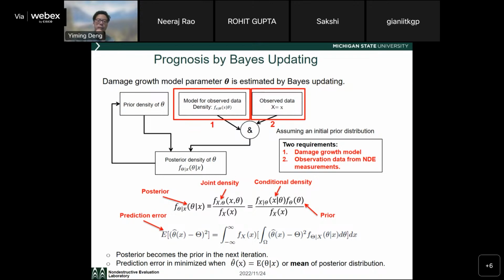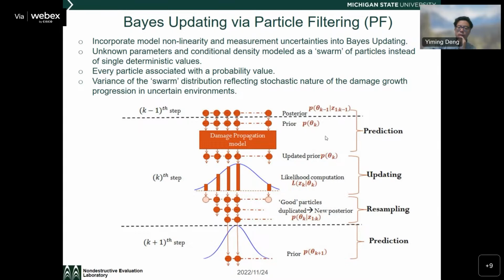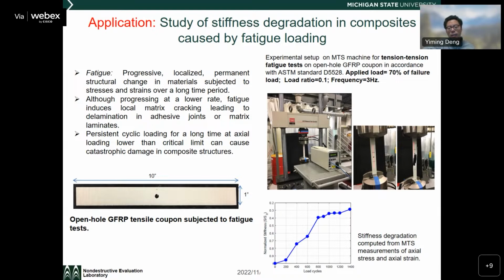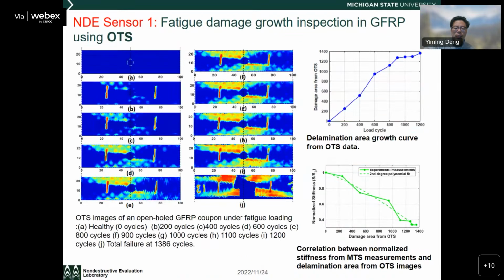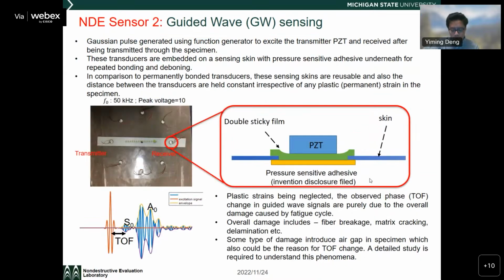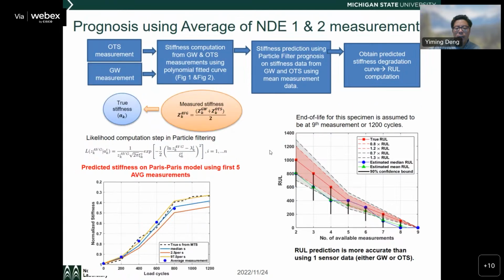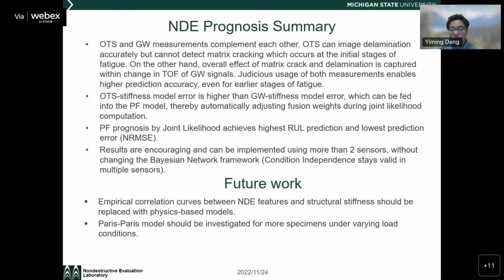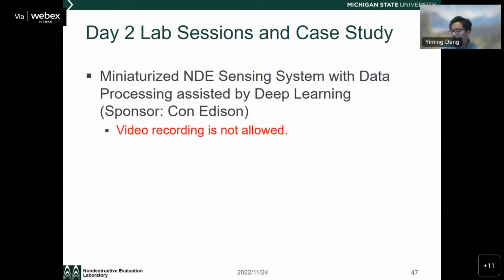Non-Destructive Evaluation Inverse Problem and Signal Processing in Non-Destructive Evaluation